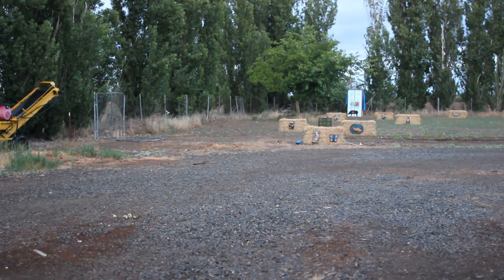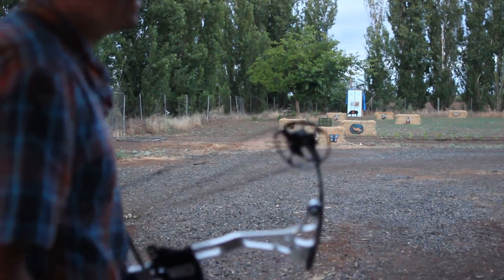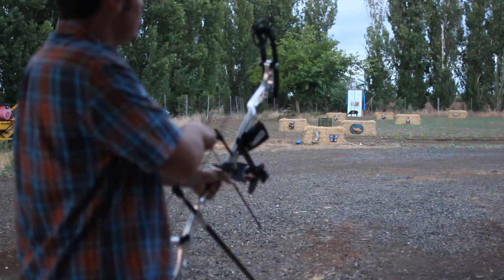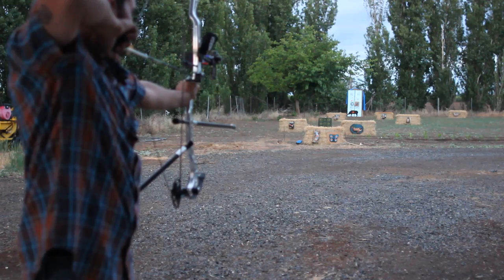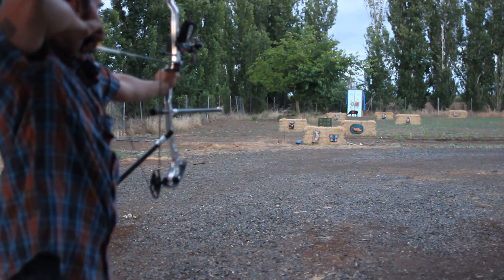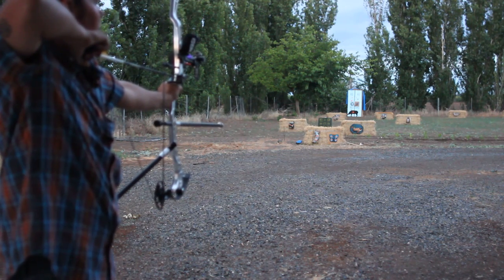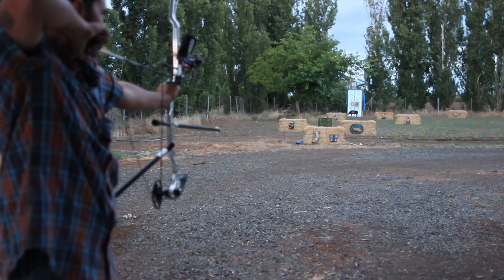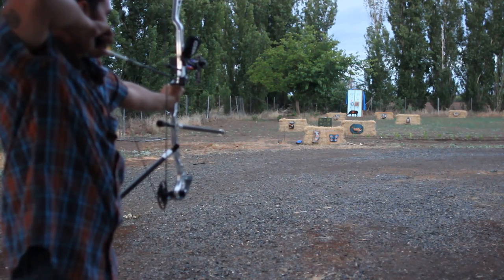REVOLUTIONARY new BACK TENSION release prototype!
Im about to make a grip of money after this breakthrough.